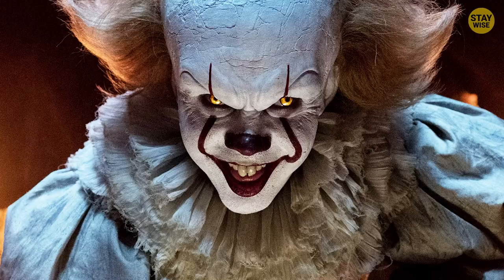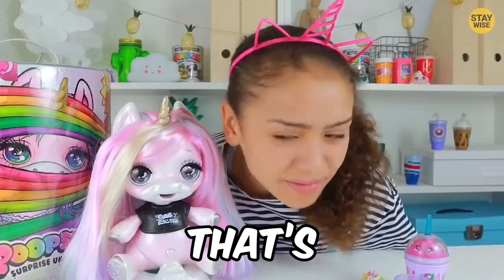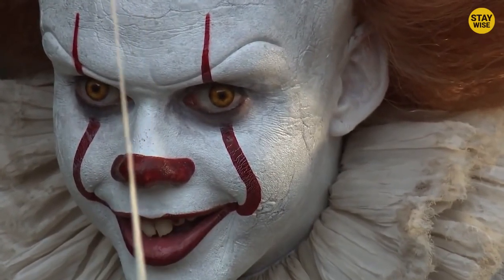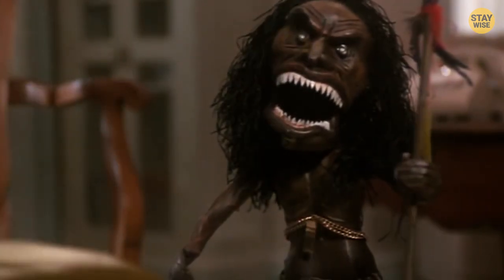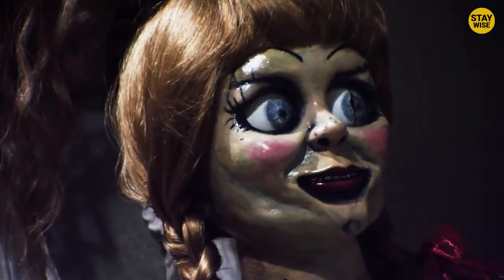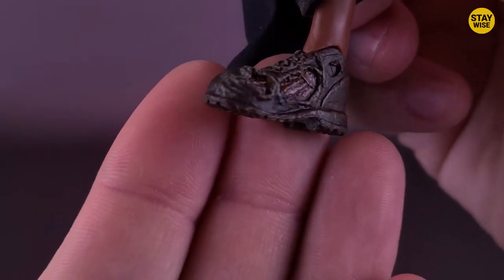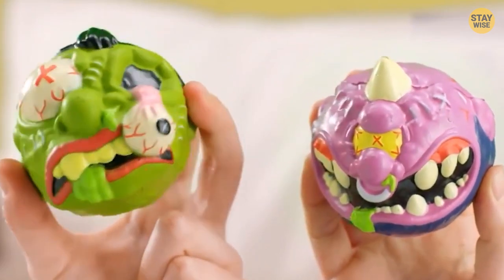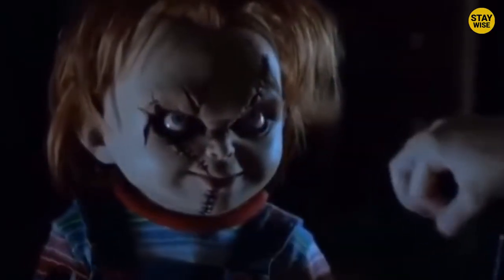10 Most Disturbing Toys - Ever Sold!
10 Most Disturbing Toys - Ever Sold! Now watch this one

Do you remember the toys from your childhood?

Some of them were cute and cuddly, but others were downright disturbing. In this video I countdown the 10 most disturbing kids toys ever made. From talking dolls that swear to action figures with removable body parts, these toys are sure to give you nightmares!